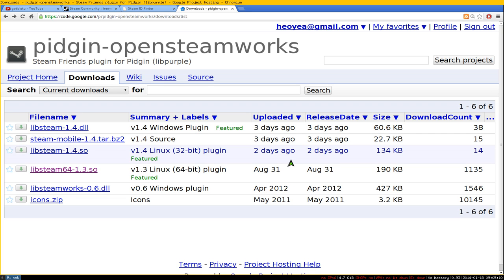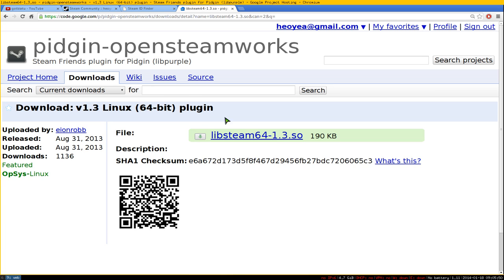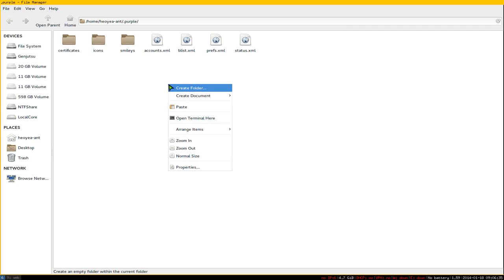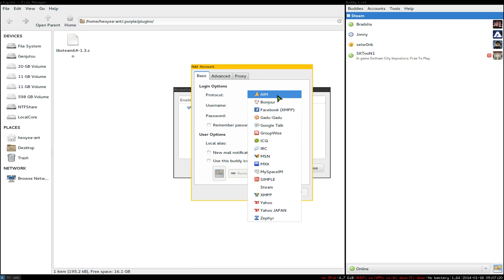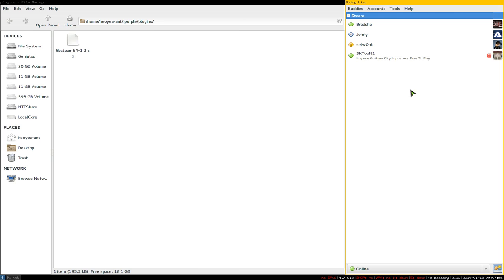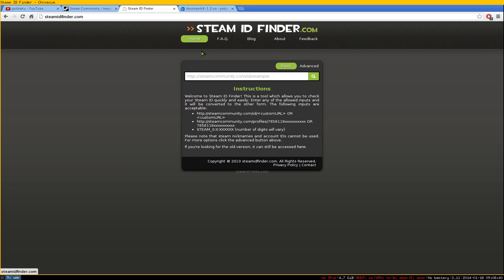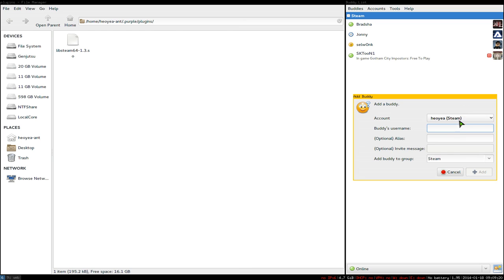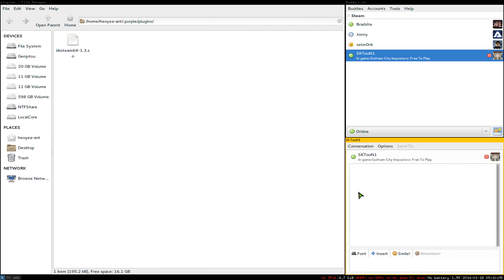Pidgin OpenSteamWorks - Chat with Steam Friends - Linux GUI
save it to:
~/.purple/plugins

my steam profile; come add me if u got the same games or hook me up with extra free steam keys =)